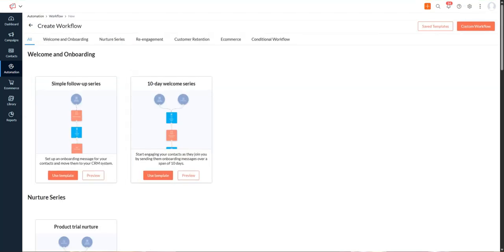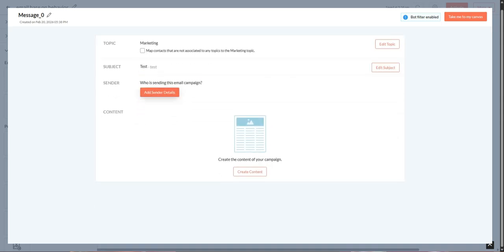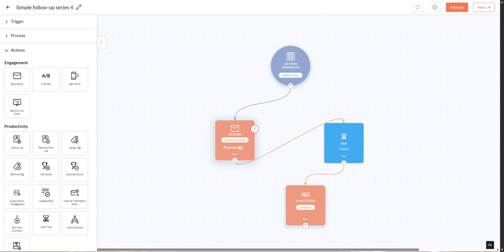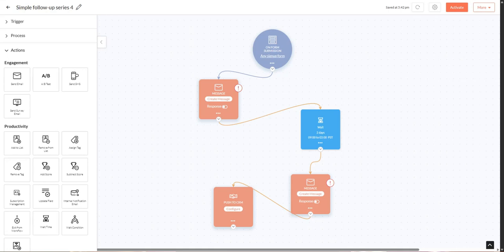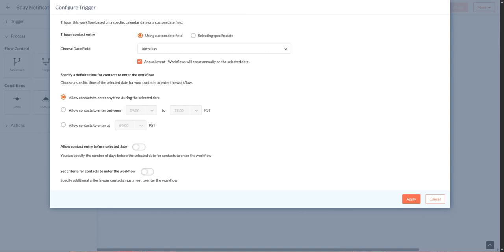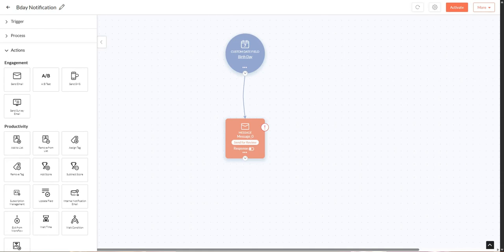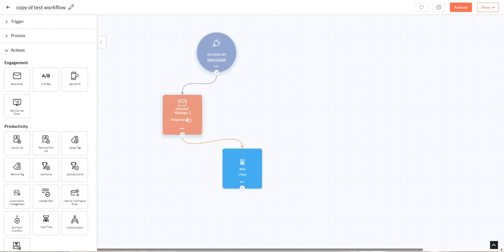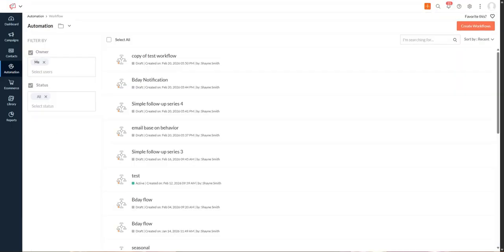Zoho Campaigns Email Automation Guide | Triggers, Drips & Workflows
Ready to take your email marketing to the next level?

In this advanced Zoho Campaigns tutorial, we’ll show you how to automate emails based on subscriber behavior, build lead nurturing drip campaigns, and manage workflows more efficiently.

If you're already using Zoho Campaigns and want to maximize your marketing automation strategy, this step-by-step guide will help you create smarter, behavior-driven email workflows that convert.

In this tutorial, you’ll learn how to:
✔ Set up drip campaigns for lead nurturing
✔ Automate birthday and anniversary emails
✔ Pause and resume email workflows
✔ Clone and reuse existing workflows

By the end of this tutorial, you’ll know how to build advanced automated email journeys that improve engagement, nurture leads, and save time through smart workflow management.

📩 Talk to our team about Zoho Campaigns implementation and marketing automation strategy.

Let’s help you create smarter email workflows that drive results.